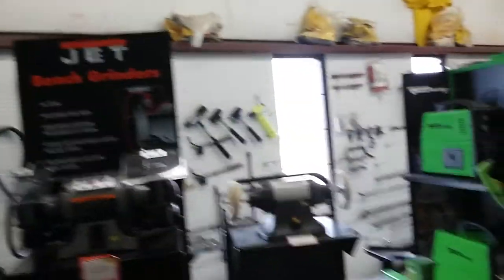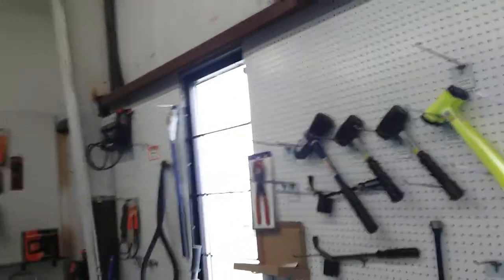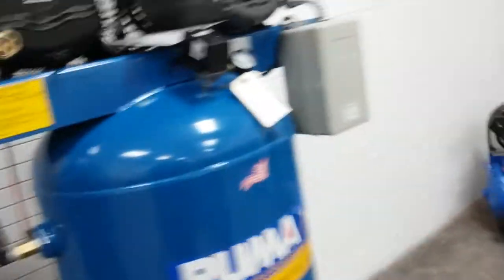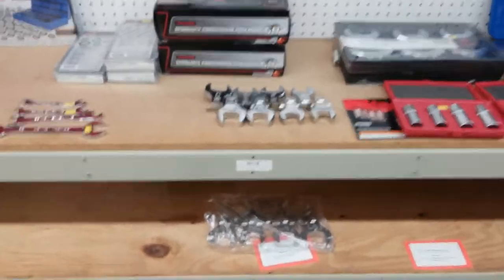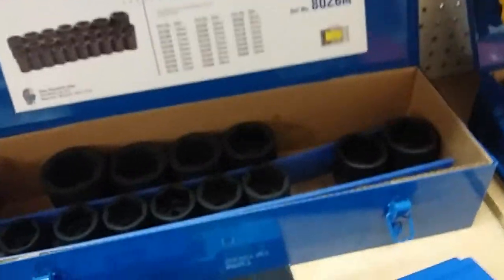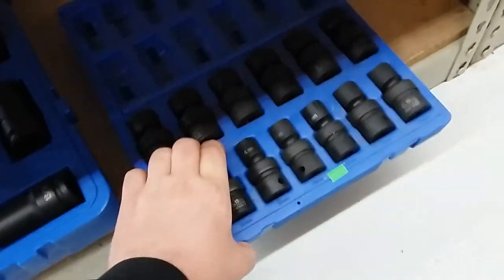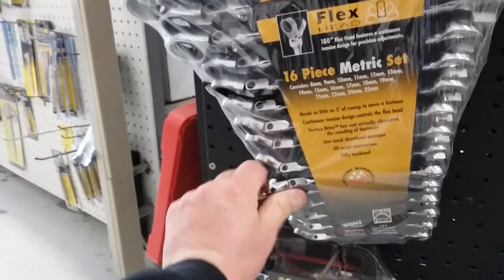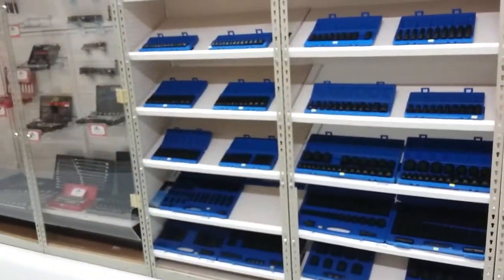Dayton Tool Crib part 1